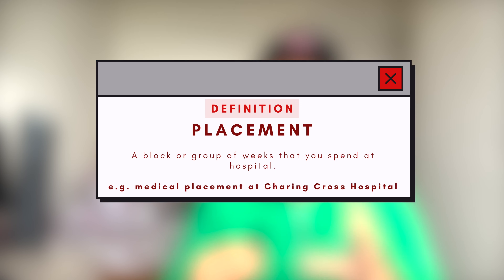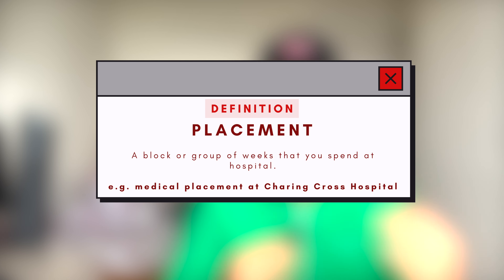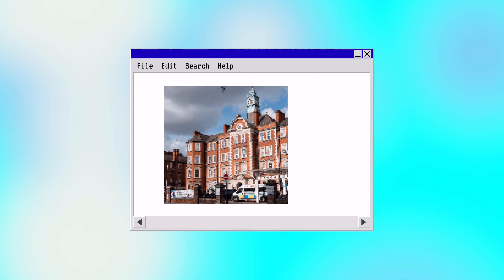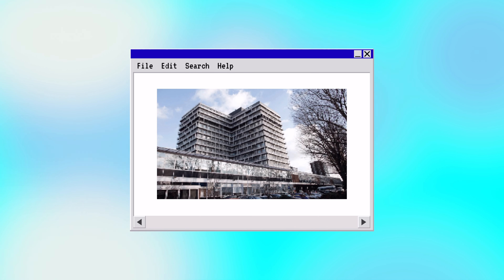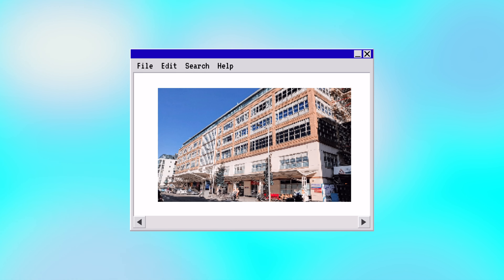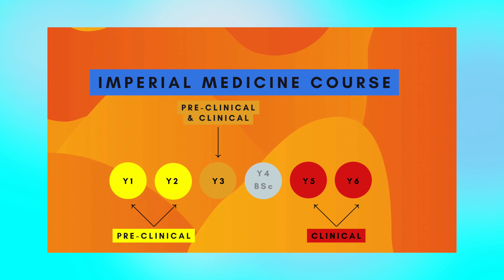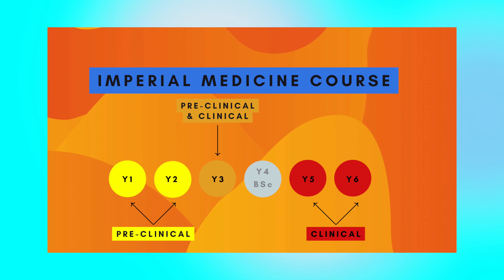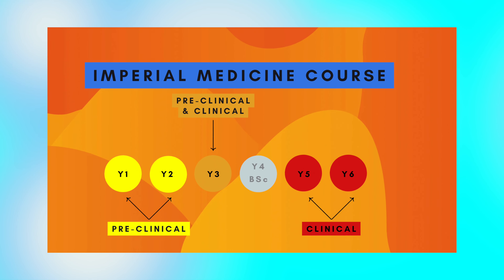A Week in the Life of a Medical Student | Imperial College London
Soundtrack:  @massobeats

Today I'm gonna talk a bit about a week in my life 📅 which is probably something you guys want to know more about!

I'll talk about the different kind of things we have on our timetable across all year groups and give you a better insights into what changes as you get older through university into your clinical placements 🏥

If that sounds like a good idea, I'll see you in the video 📷

📆 BRANDS

🩺 Looking for great MMI resources for FREE?

🏠 Heading to University and need accommodation?

Cheers!
Akshi 😄